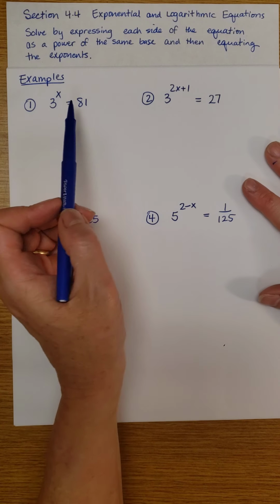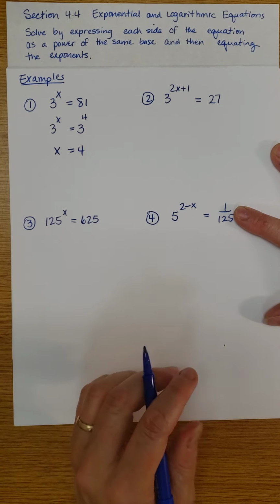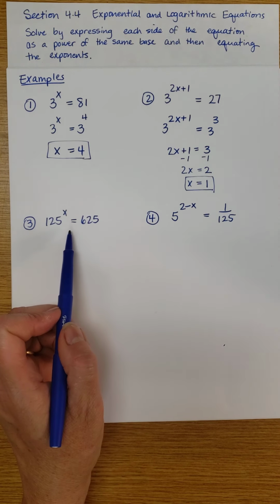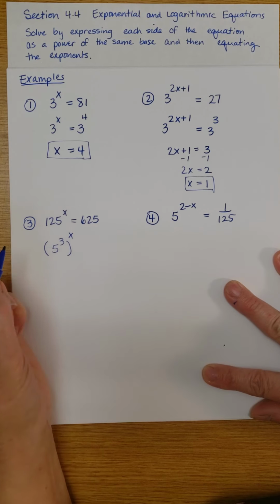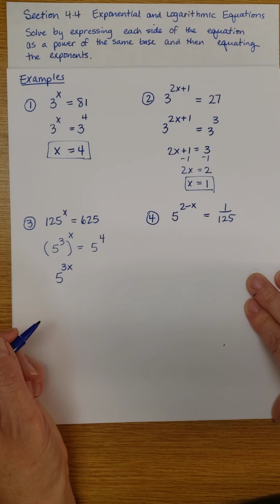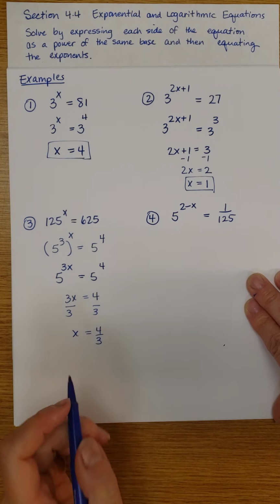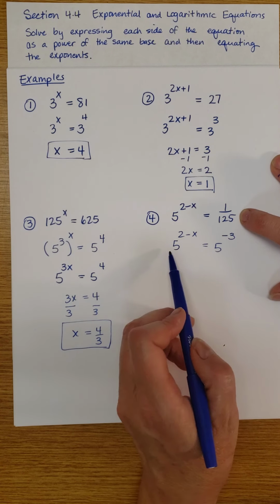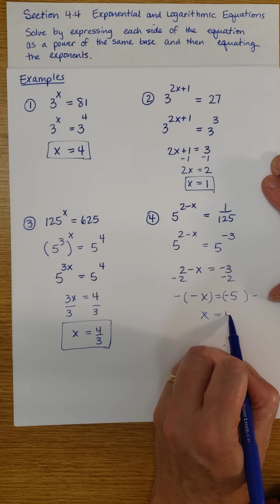4.4 Solving Exponential and Logarithmic Equations